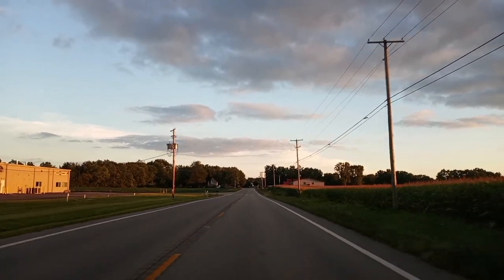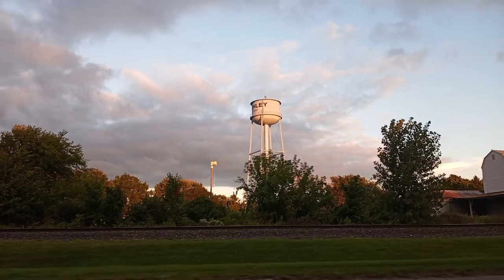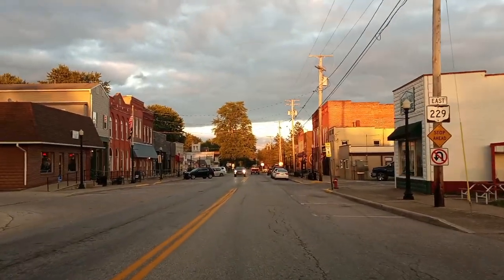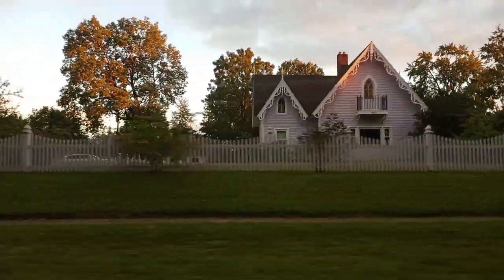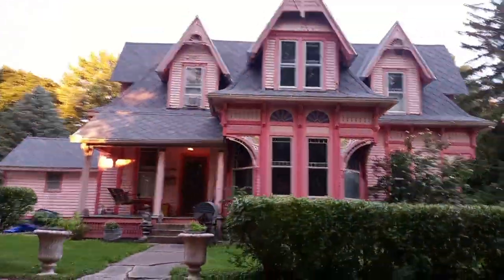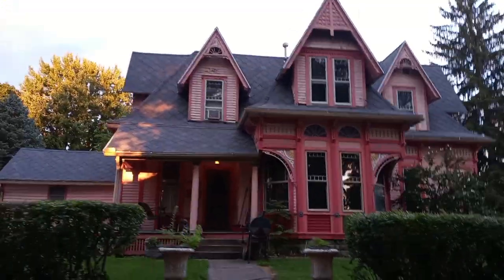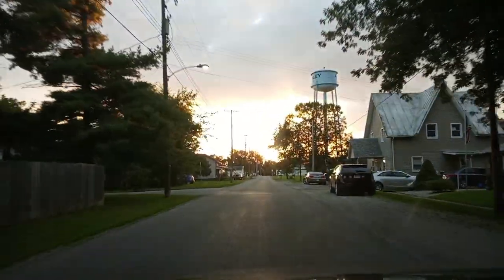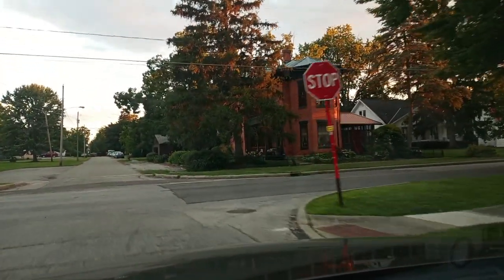Driving in Rural Small Town Ashley, Ohio -1937 Water Tower - Eastlake Bartha House - Hwy 42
Driving around rural small town village Ashley, Ohio in Delaware County.  The beautiful pink house that I mistakenly called a Victorian house, is an Eastlake Style House built by Toddy Porterfield.  It is called the Bartha House.